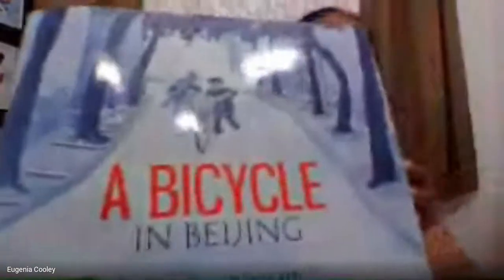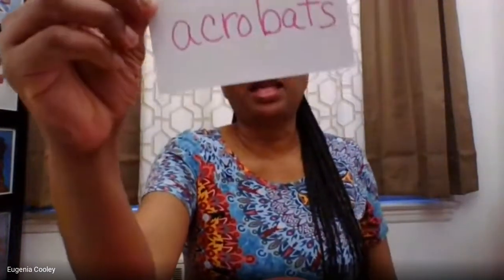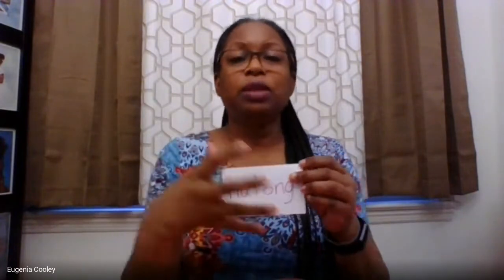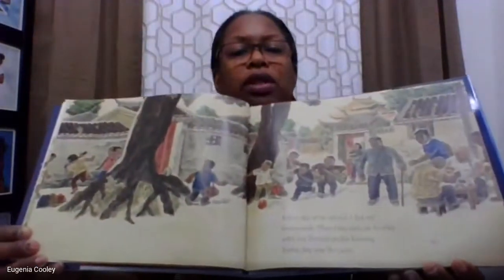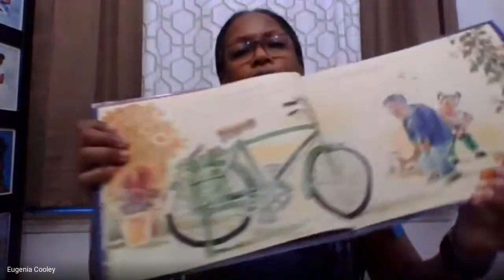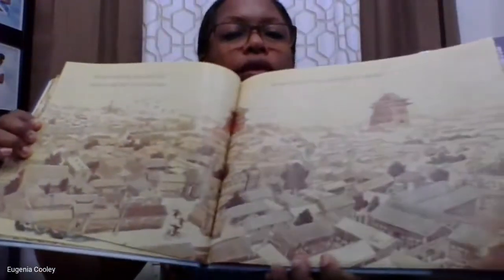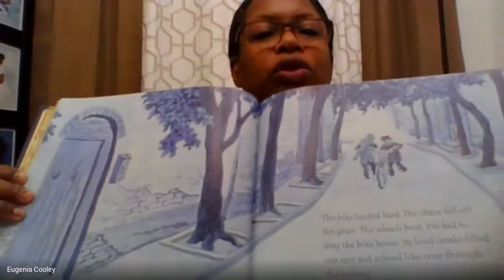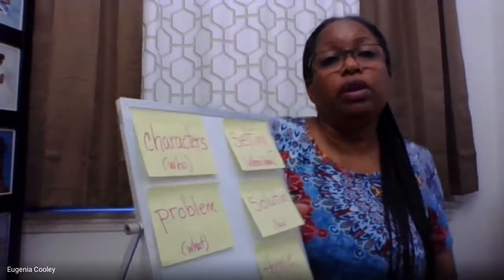WED 4/8 A Bicycle in Beijing with Ms. Cooley!